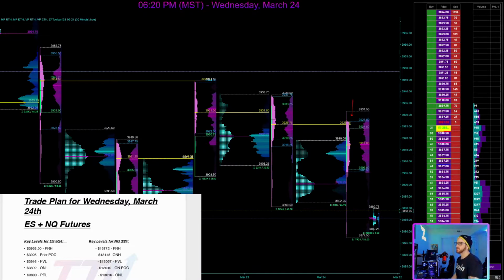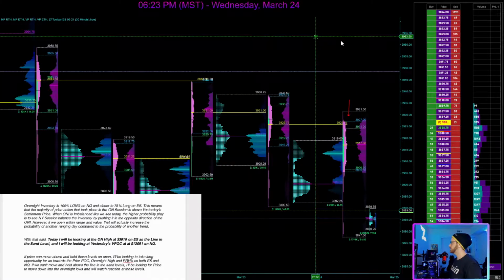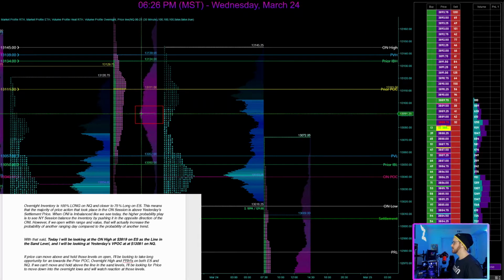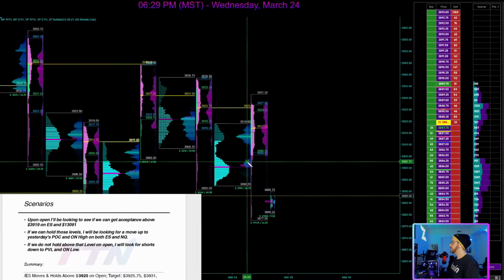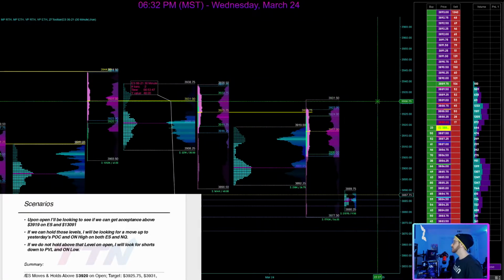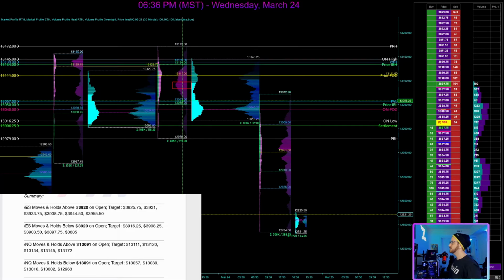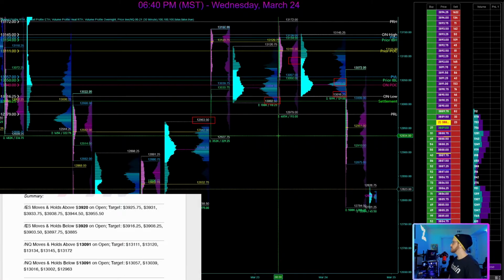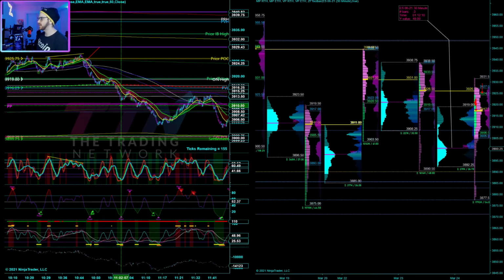Daily Market Profile Recap | ES + NQ FUTURES | 3/24/21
In this video I break down a daily recap of my trade plan from yesterday morning (3/24/21). I discuss why I selected the $3919 and $13091 as the Line in the Sand Levels, as well as the significance of the Open In Range/Value Profile Structure that we had today.

Cheers!

Trading Mentorship?